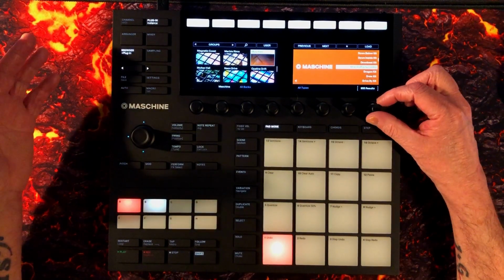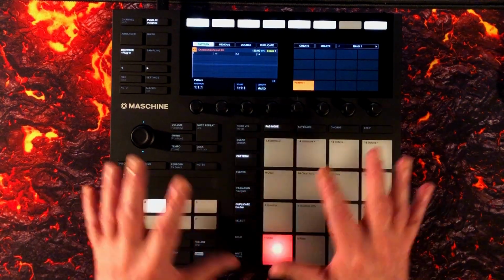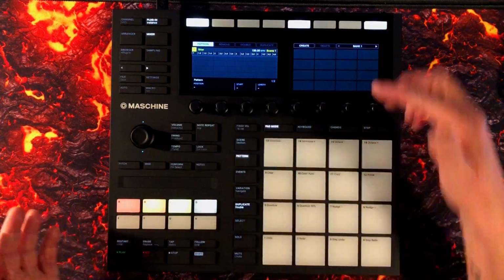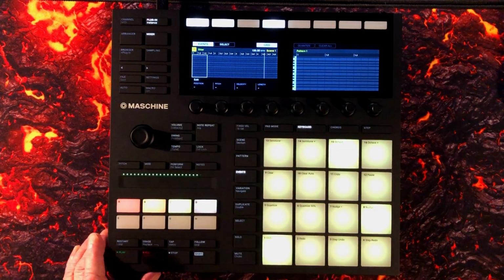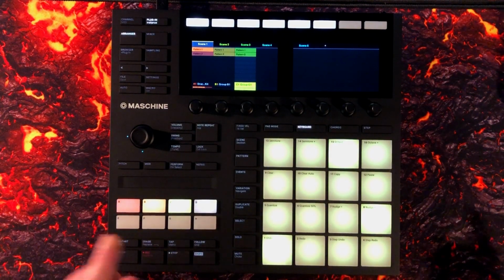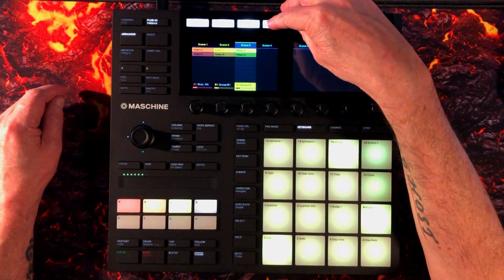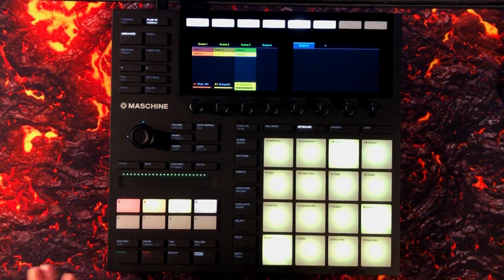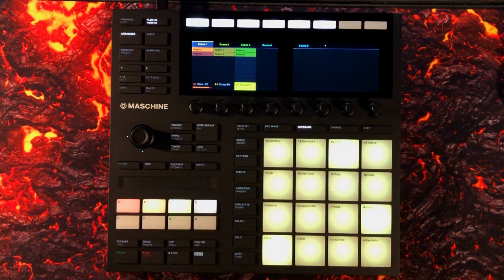Maschine MK3 - How Patterns, Scenes & Groups Work Together - Beginners Tutorial